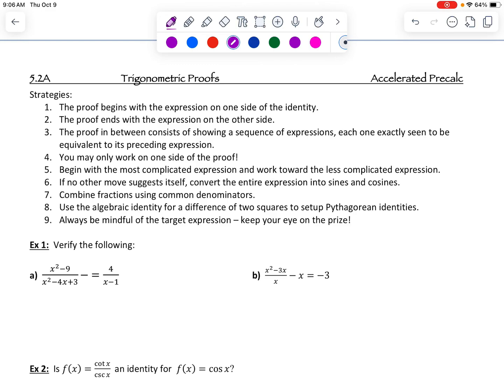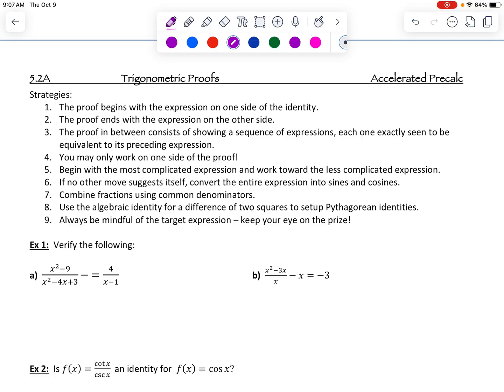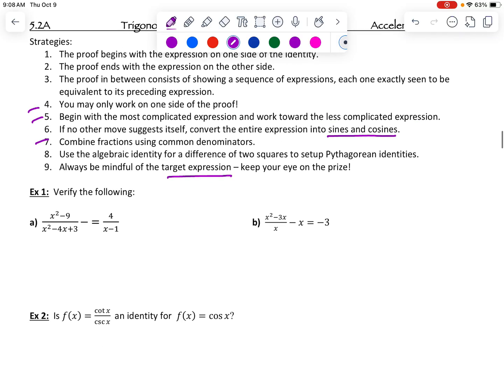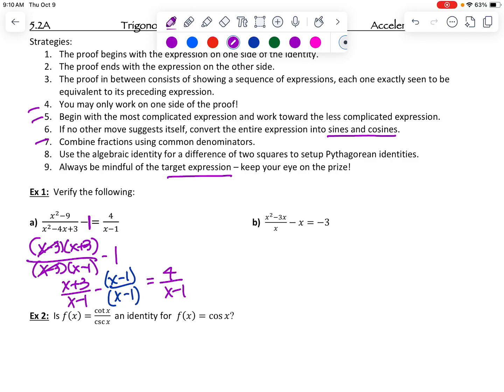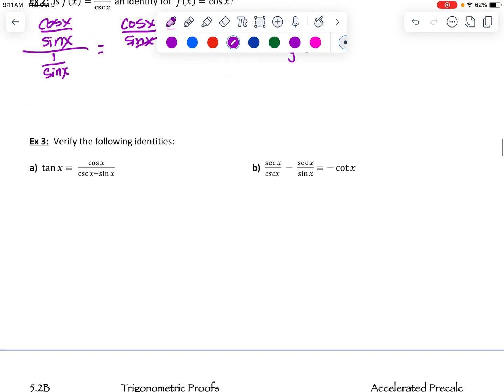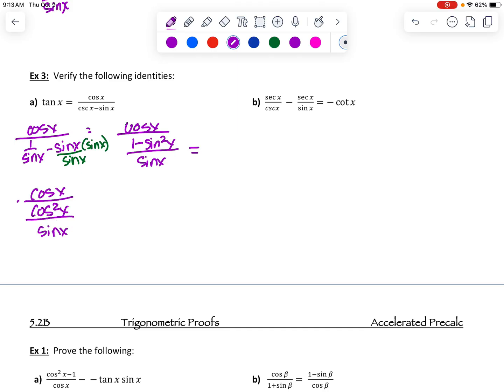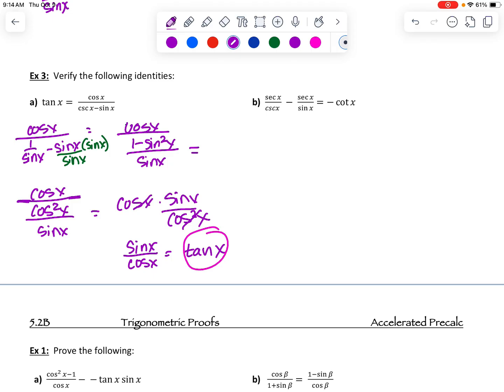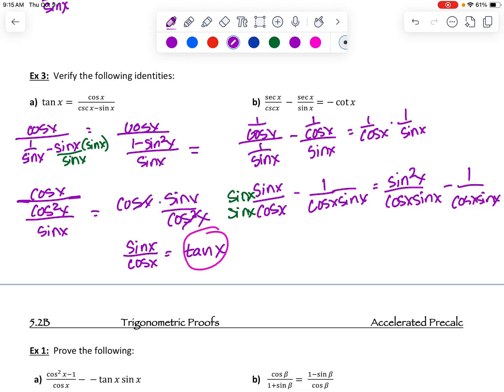HAPC 5 2A Video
Notes over Proving Trig Identities part A